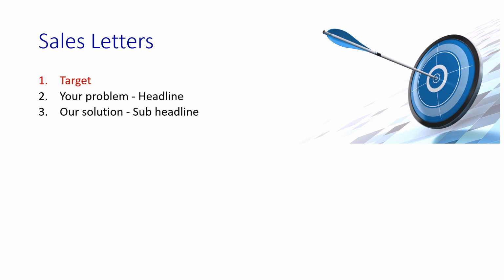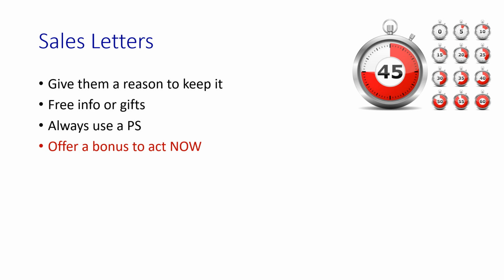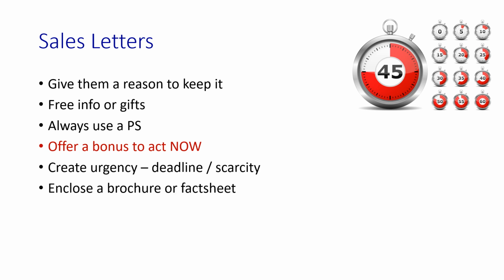20230613 How to write a sales letterv1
10 elements to include in all your marketing.